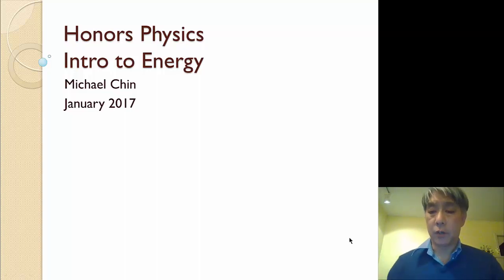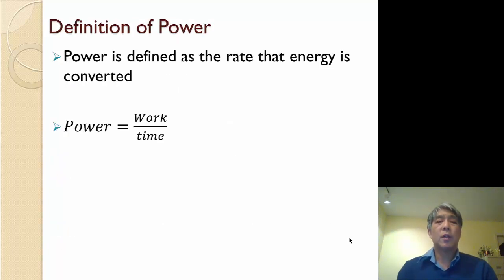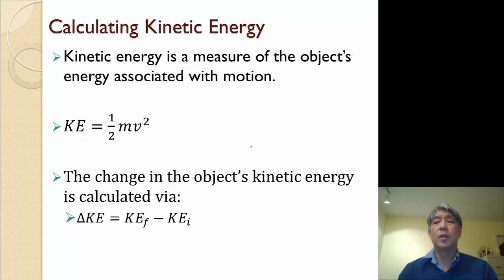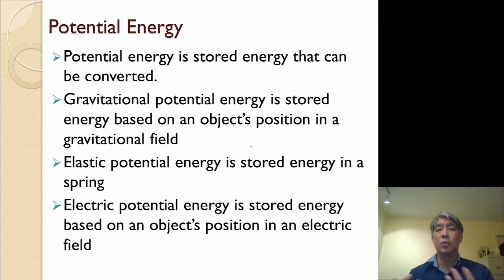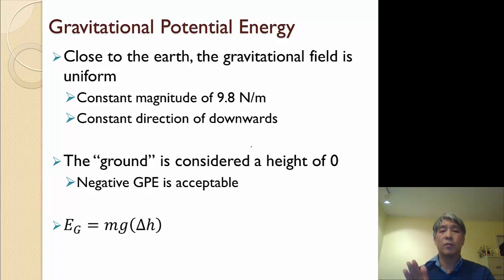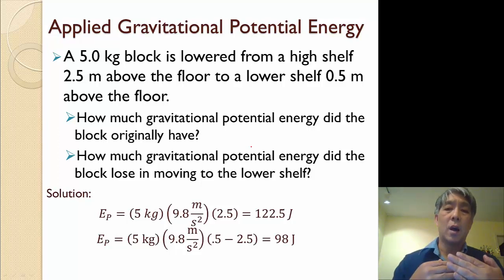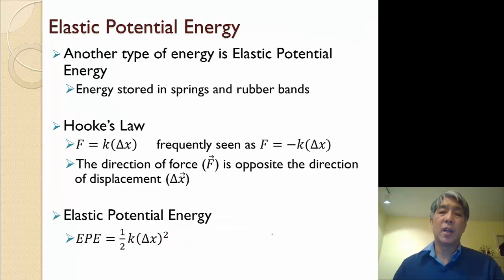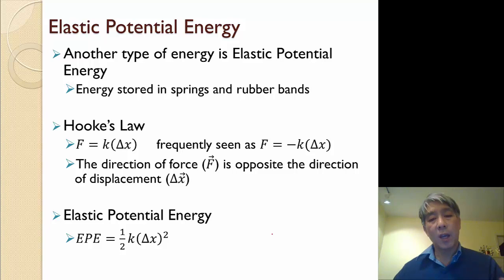2019 Honors Physics Intro to Energy